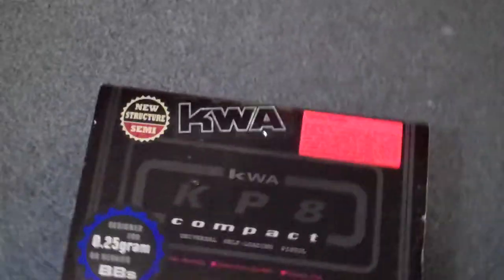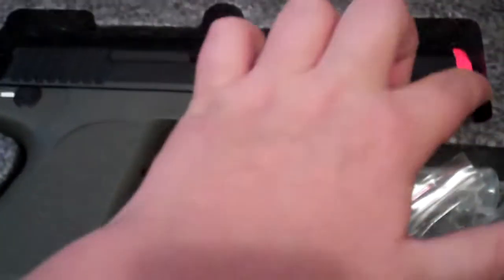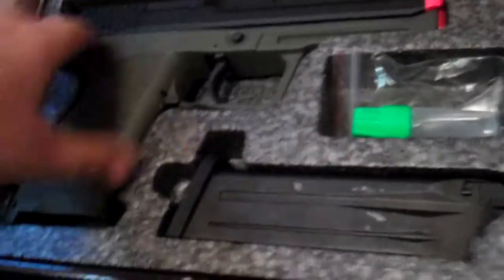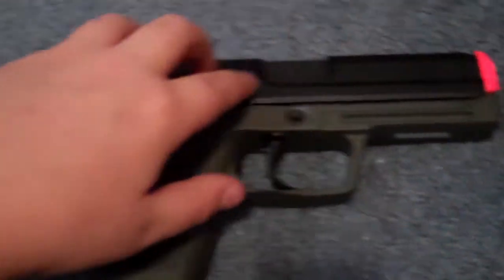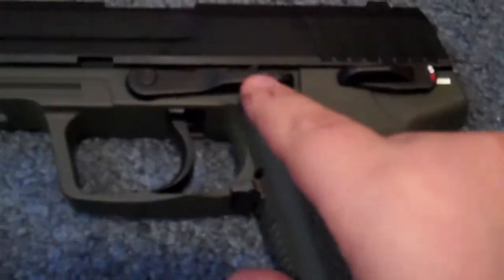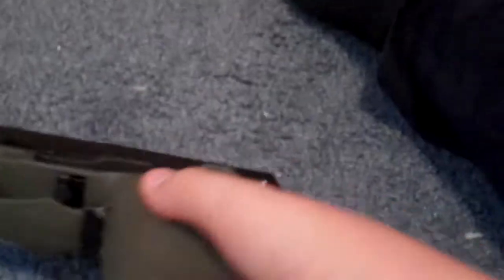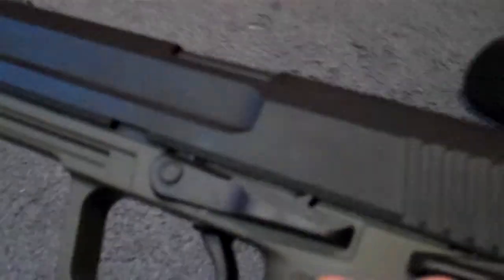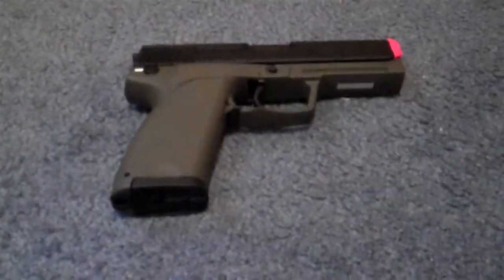kwa kp45 tactical review.MP4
KWA KP45 tactical airsoft pistol reveiw